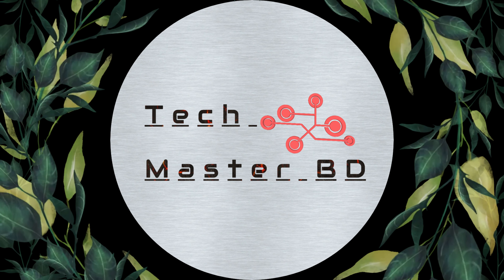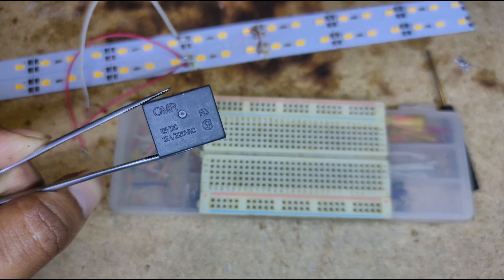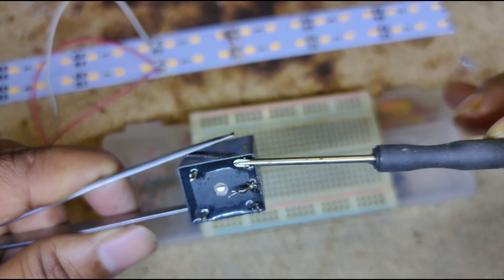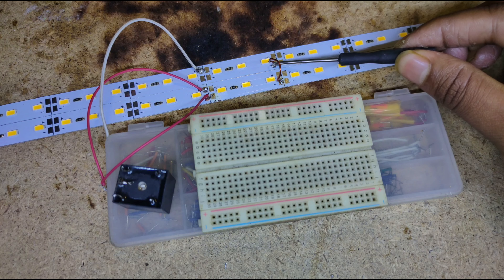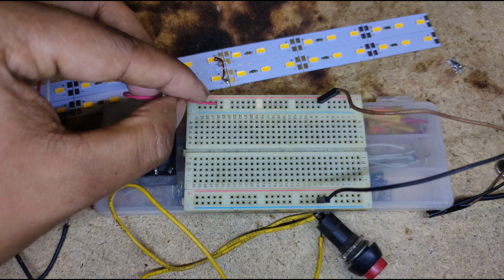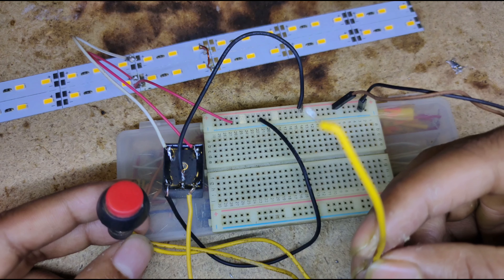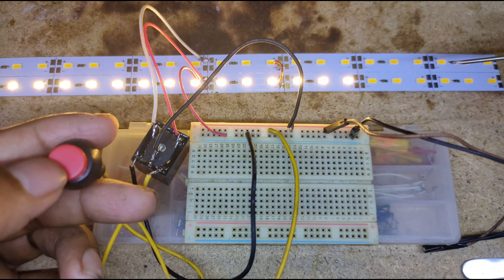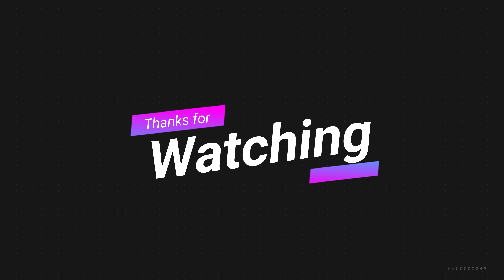How Relays Work - Practical working principle electronics engineering electrician, Tech Master BD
In this Video I'm explained how the electrotechnical switch work. This is the element what is uses in many devices for condition of switch, for example :cooker, induction cooker, IPS, UPS, Auto switch, bypass switch, etc. In our technological environment  electrotechnical switch which is called as a Relay is important part of given devices.

How Relays Work,
Practical working principle electronics engineering electrician,
electromechanical engineering,
Relay,
practical use of relay switch,
relay,
relays,
what is a relay,
relay wiring,
12v relay,